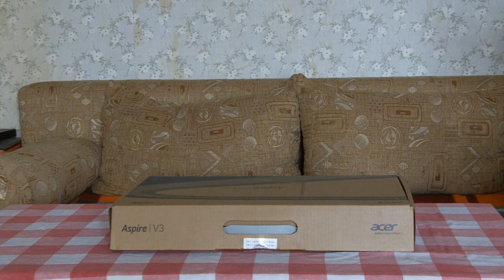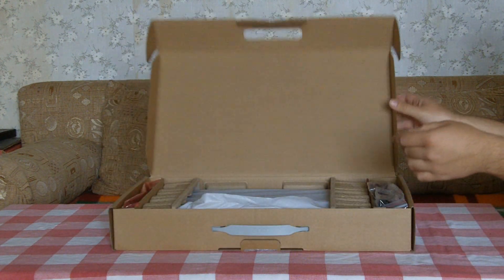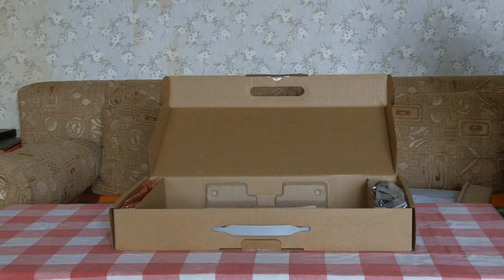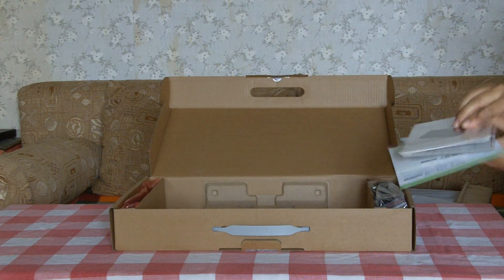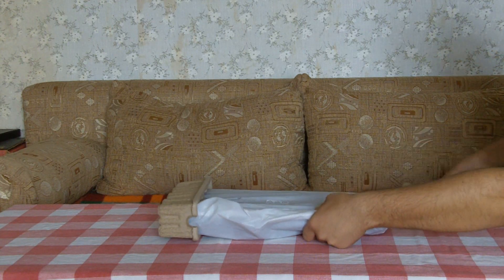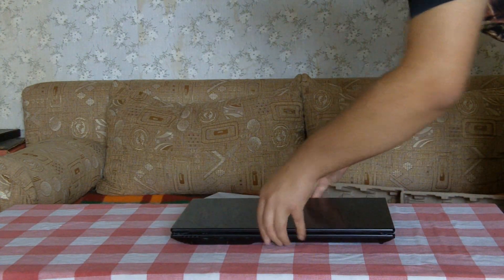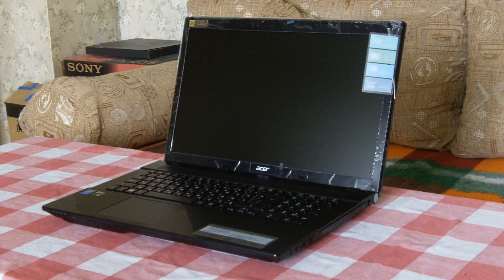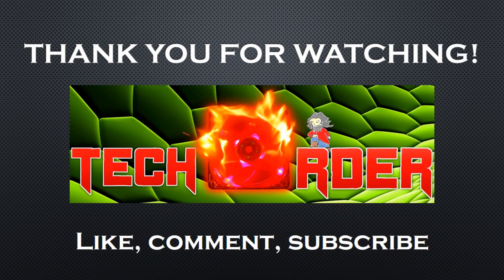[Unboxing] Acer V3-772G 2014 Edition Gaming/Workstation/Multimedia Notebook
Hello, everyone and welcome to The Order, today I will be unboxing the Acer Aspire V3-772G 2014 Edition Notebook PC. Here is an overview of the specs:
CPU: Intel Core i7 4702MQ
GPU: Nvidia GTX 850 2GB GDDR5
RAM: 8GB DDR3 1600Mhz
HDD: 1TB SATA3
Display: 17.3" FHD TN Panel
Battery: 48Wh Lithium Battery
The included hardware is powerful enough for a wide variety of tasks from gaming to workstation applications.